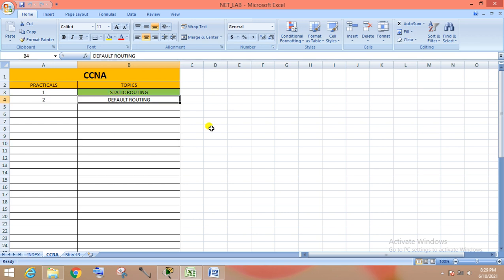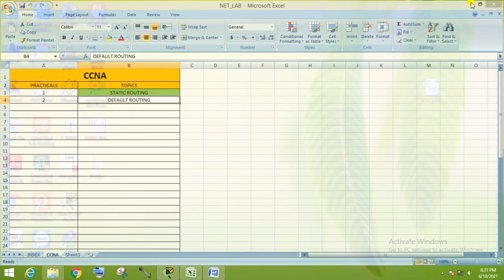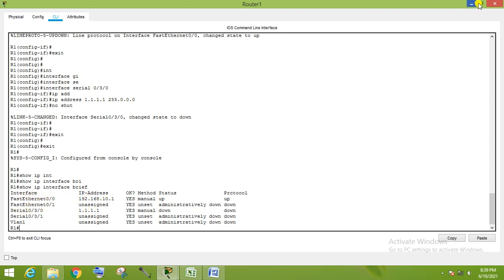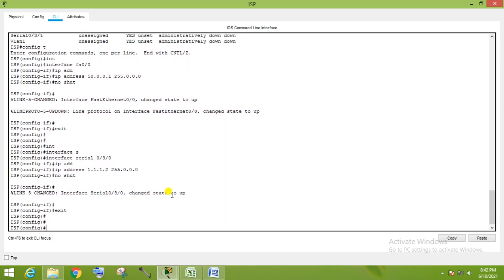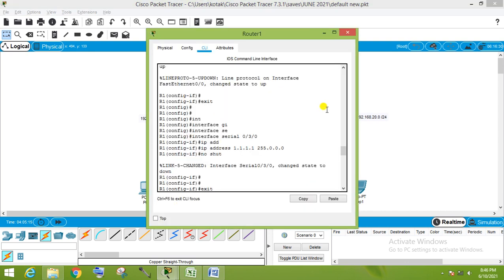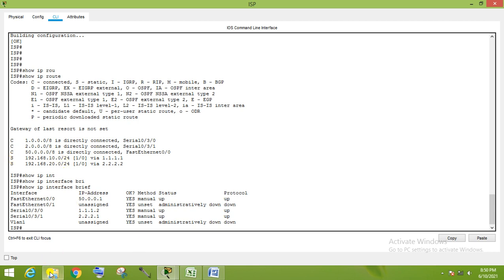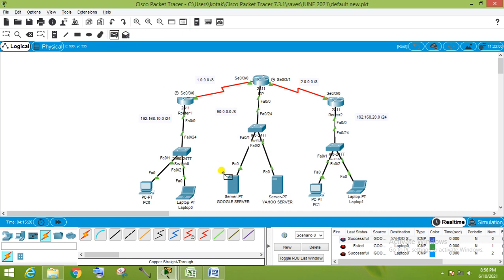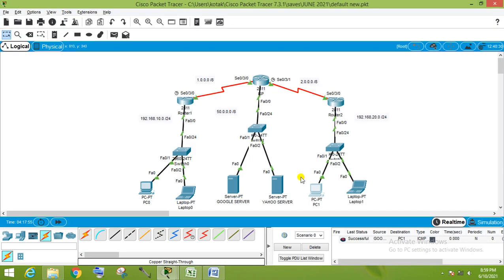DEFAULT ROUTING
Verification of Default routing on packet tracer.